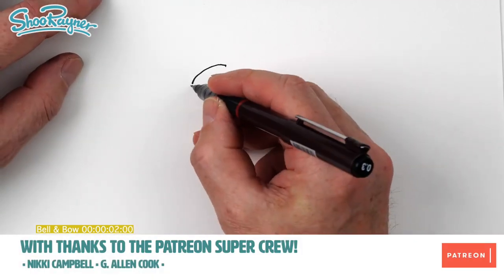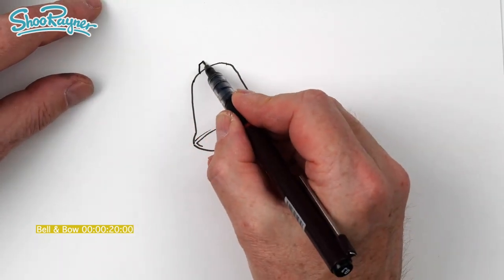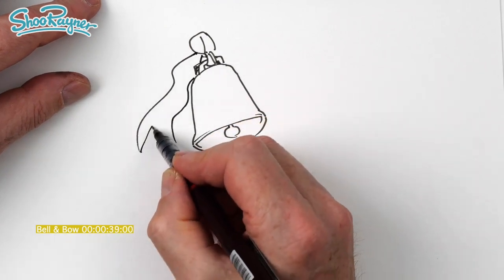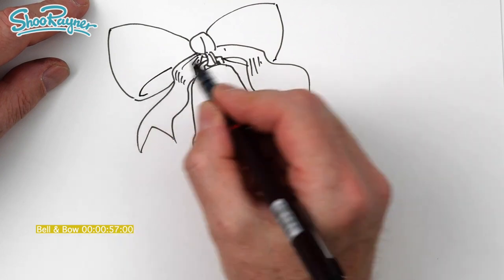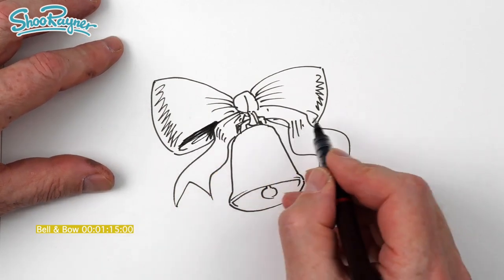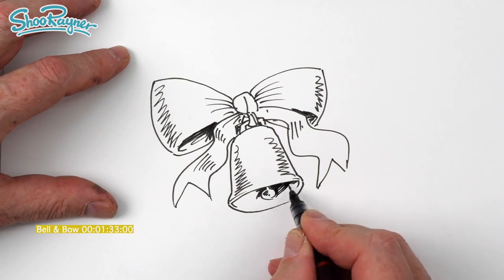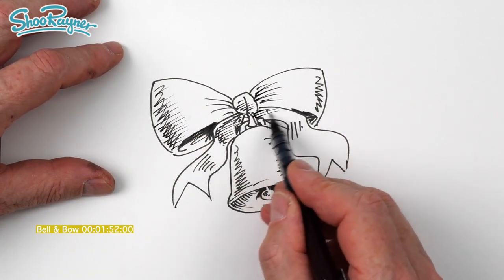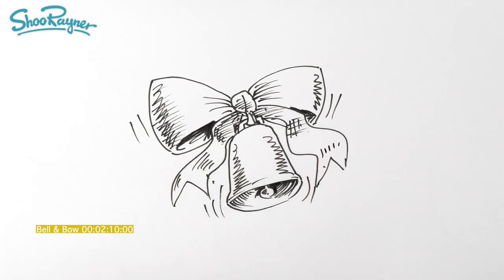Drawing a Christmas Bell and Bow in under 2 minutes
Watch as I try to draw a Christmas bow and bell in under two minutes!I thought I could maybe do it in a minute, but the shading takes time and the thinking!

Just a bit of fun. Thought it would be amusing to set myself against the clock - what shall I do next time? Something Christmassy, I think.

You'll be helping me to promote drawing for all and to keep this channel and DrawstuffRealEasy going on YouTube too. (What do you mean you aren't subbed to my other channel?